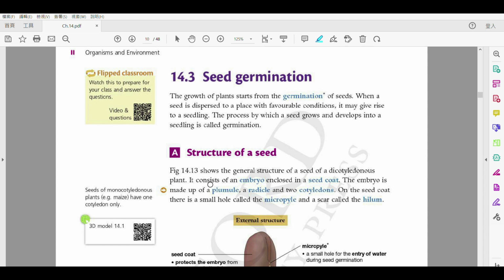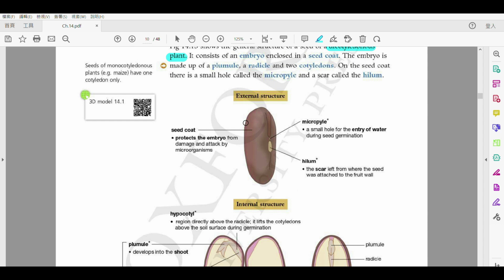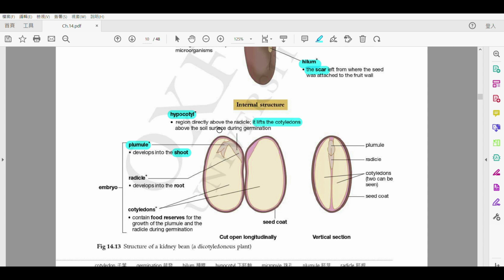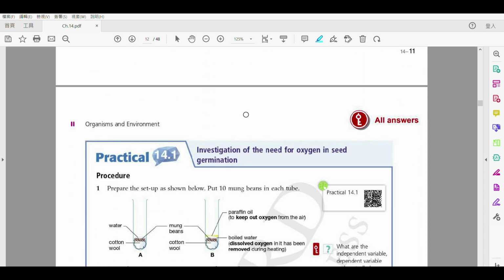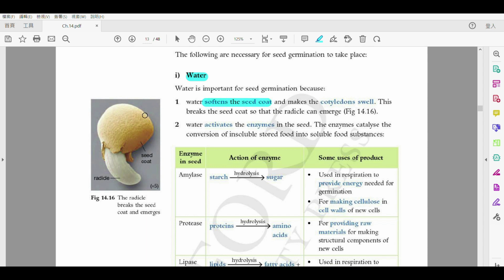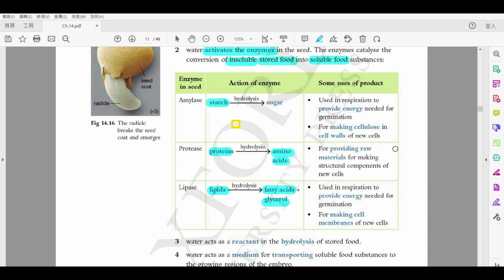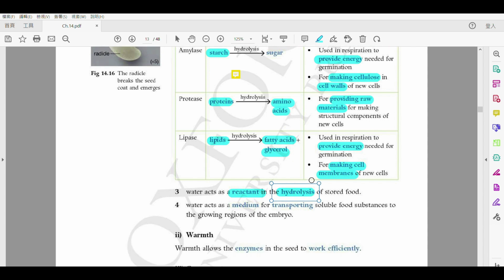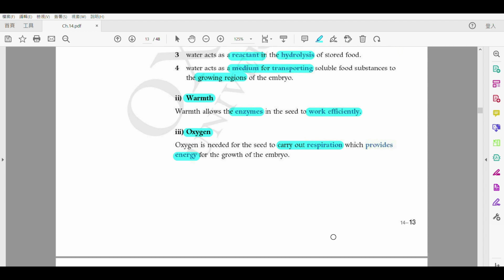Biology｜Ch.14.3 (1)｜Growth and Development 生展與發育｜GoThrough｜Structure of Seed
Structure of Seed 14.3 _ part 1